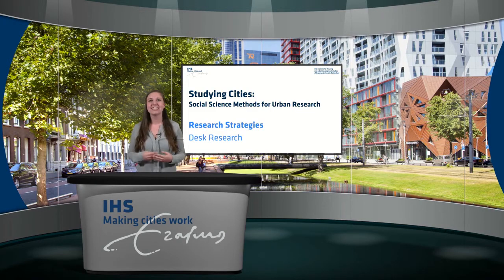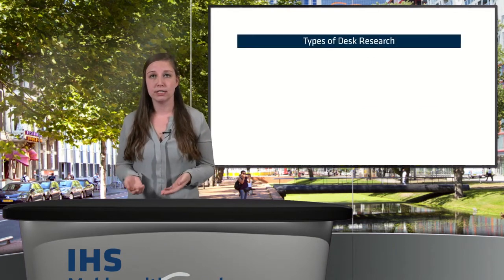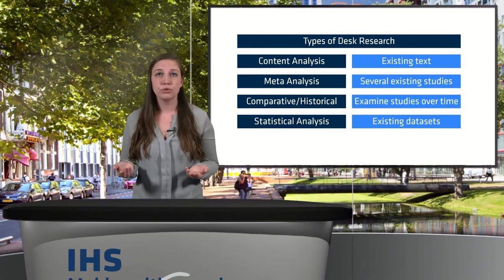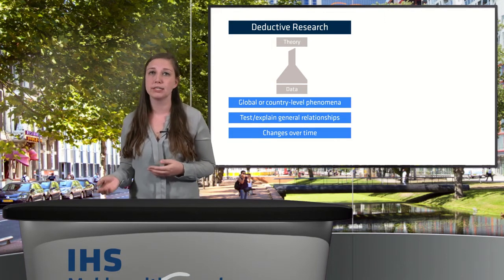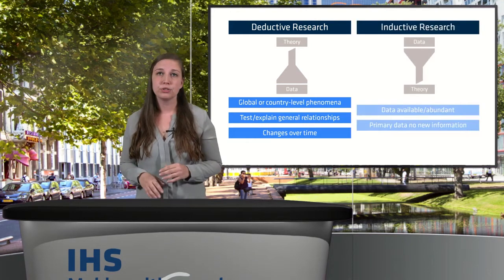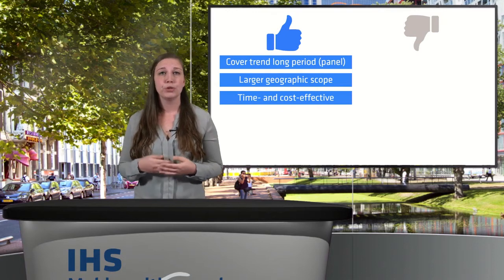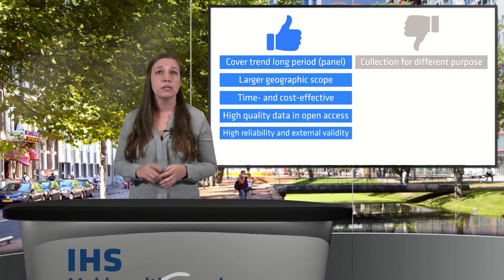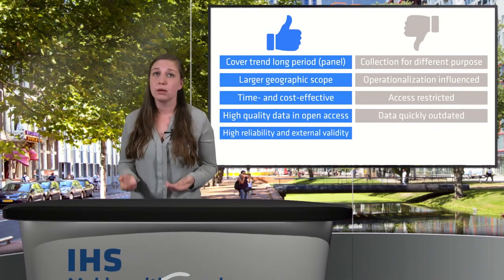Video 3 7 Desk research